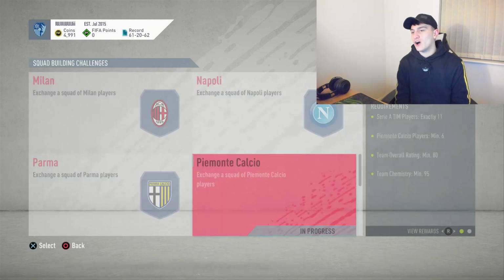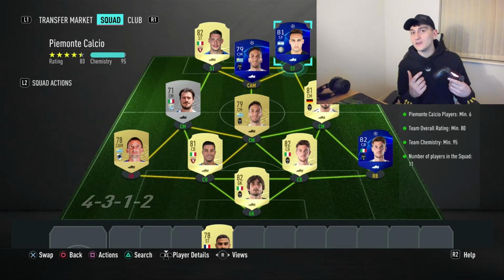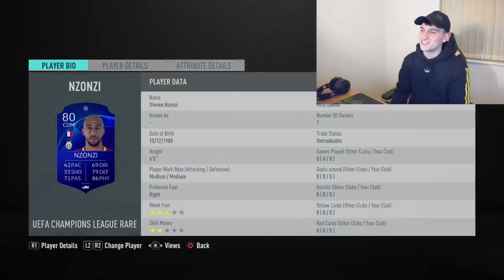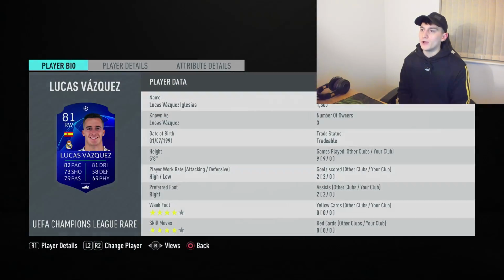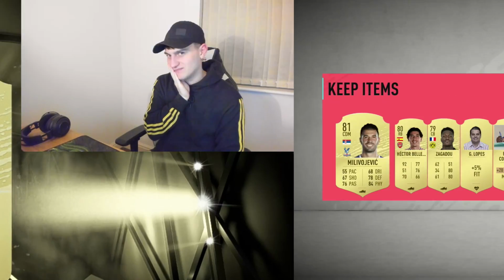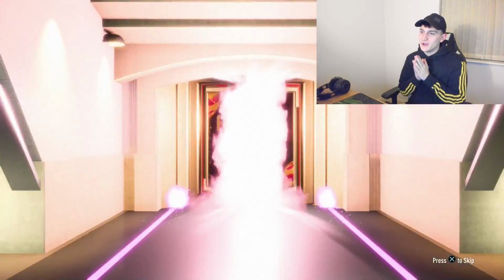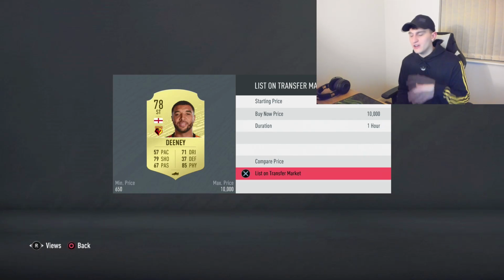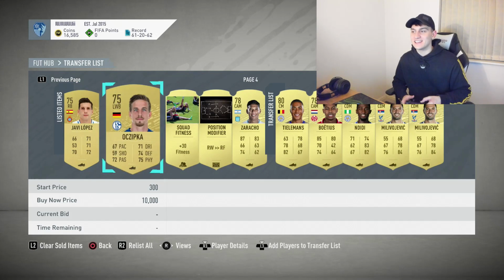TRY THIS SBC GLITCH BEFORE IT'S TOO LATE...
Try this Squad Building Challenge Glitch to save you coins in FIFA 20!

🔊 Join the LE96z army!